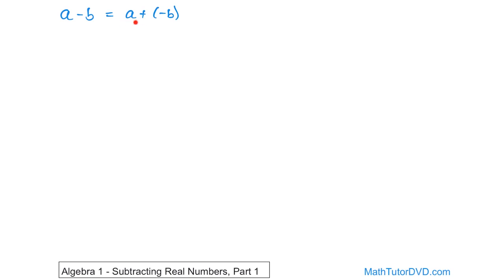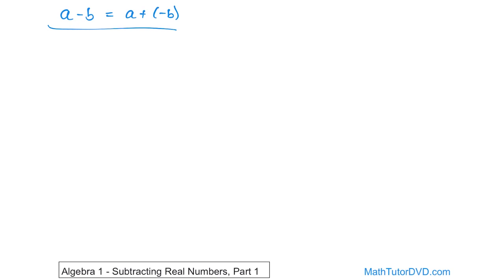Algebra 1 Unit 2 Lesson 8 Subtracting Real Numbers, Part 1